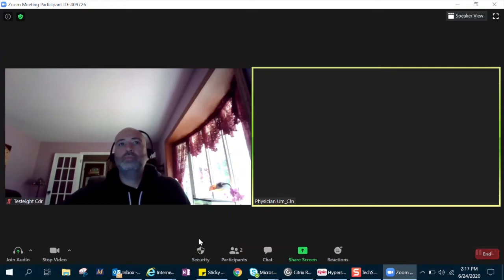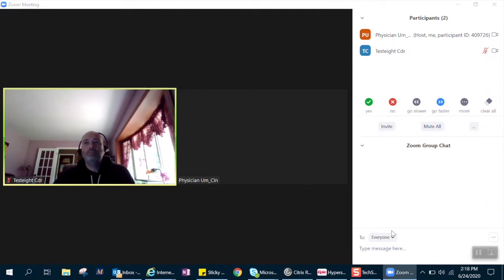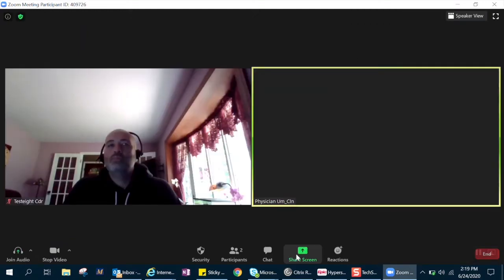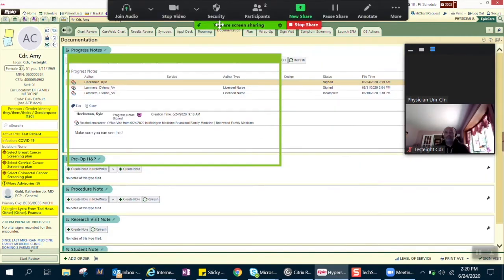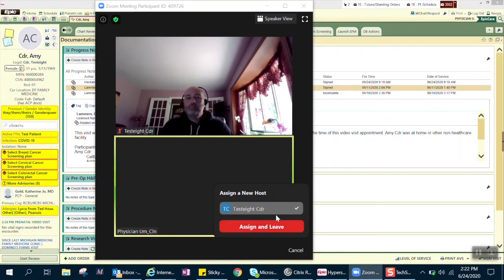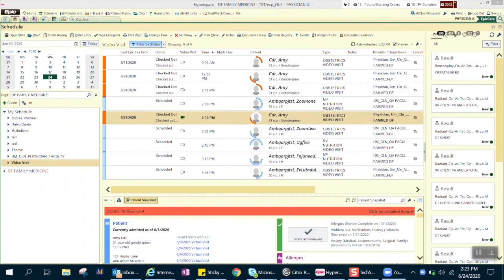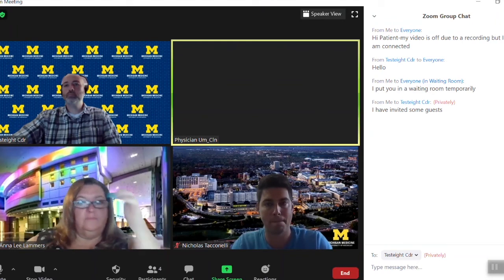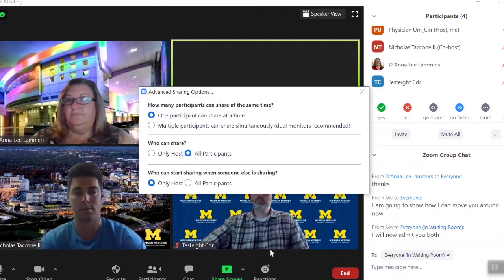Zoom-Epic Features v2